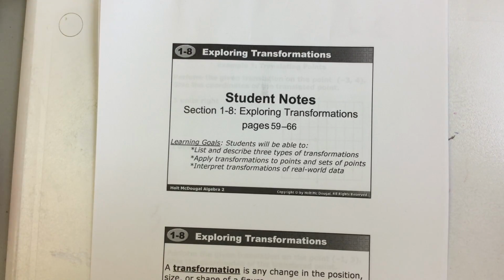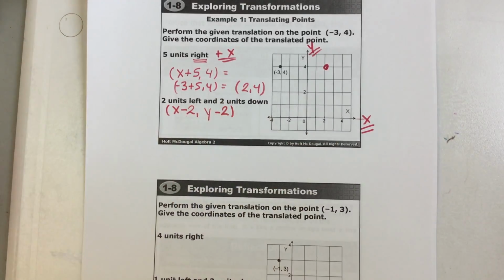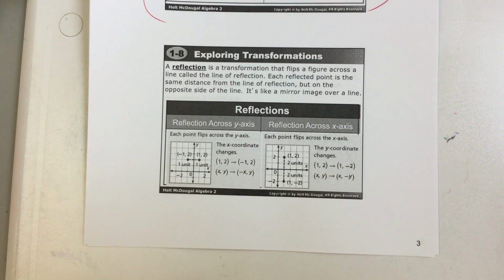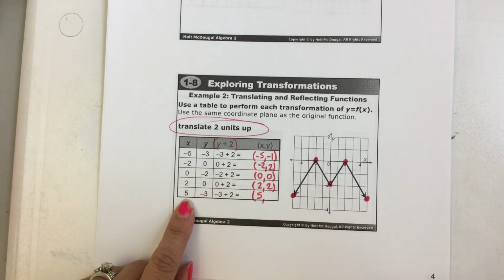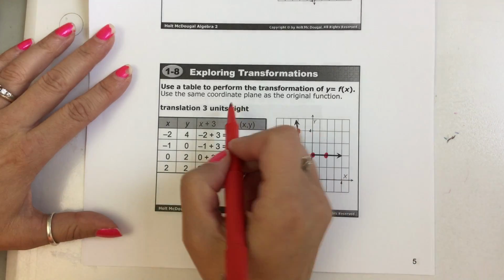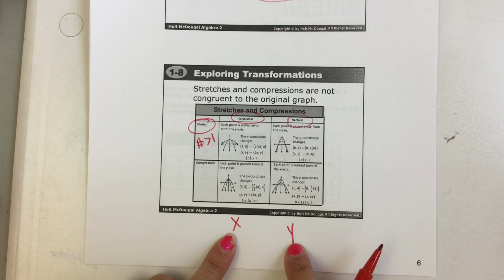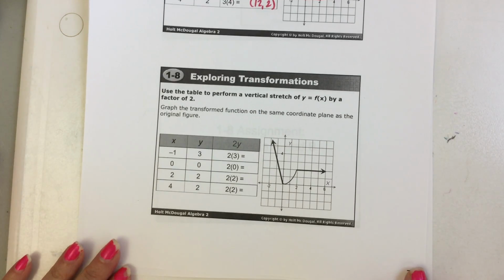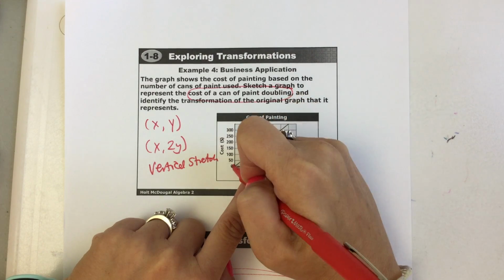Algebra 2 ~ 1.8 Notes